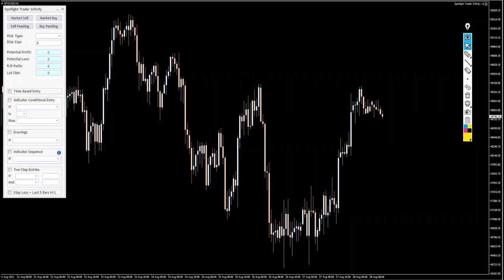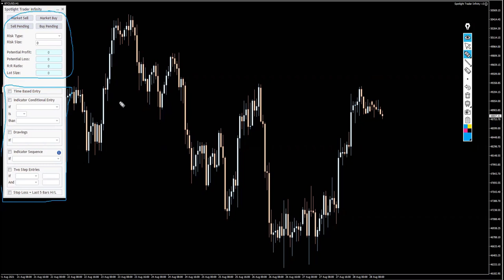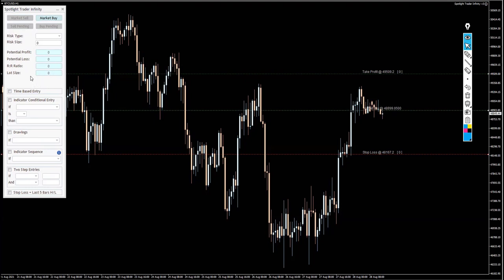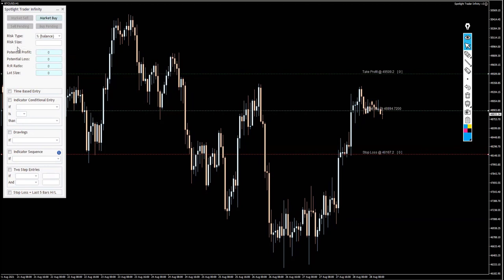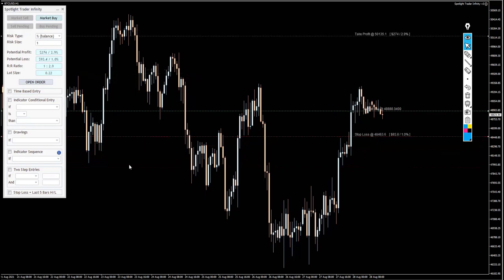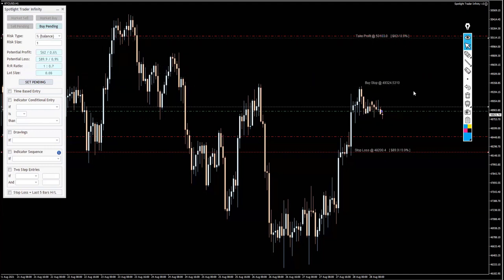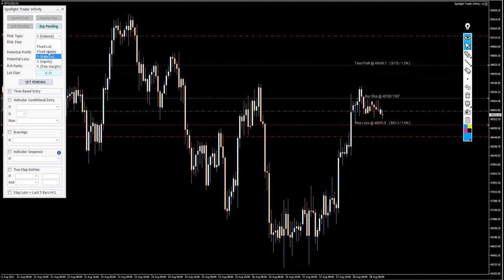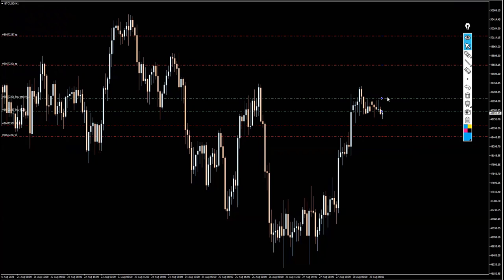No Conditions - Trader Only - Spotlight Trader